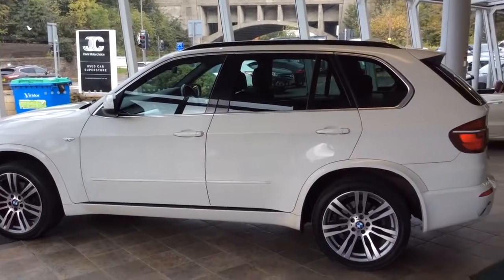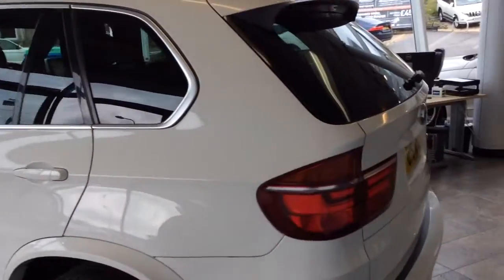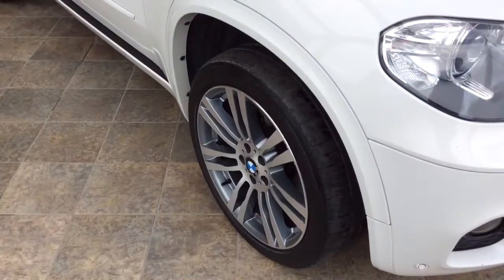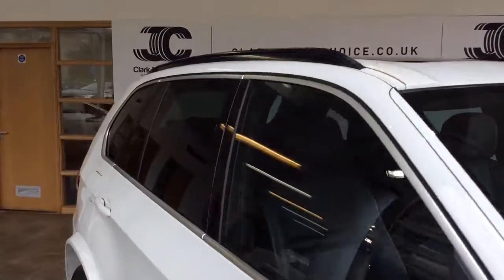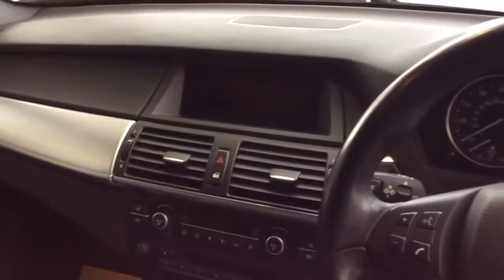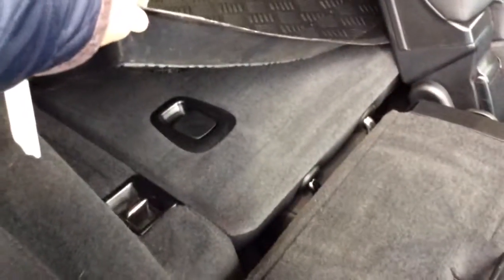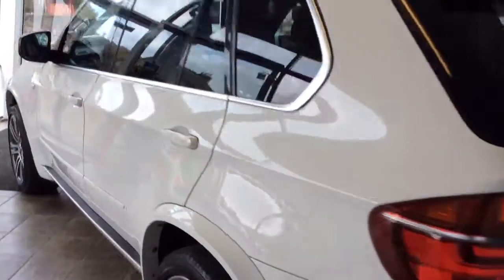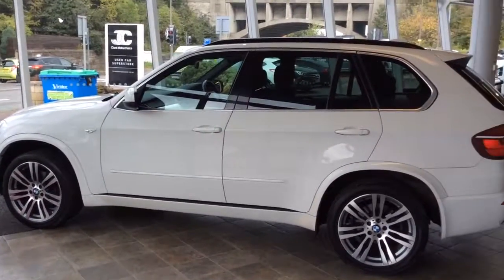trim 5DCD9C61 C462 412E 922E 05C9AB19057D